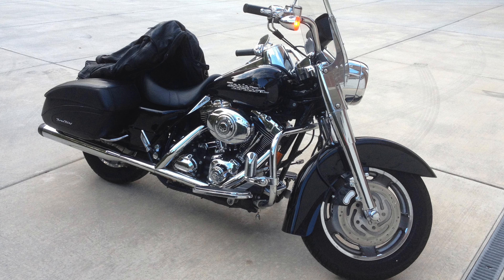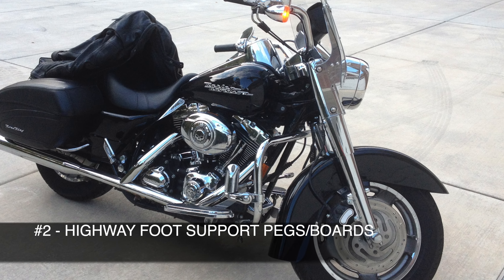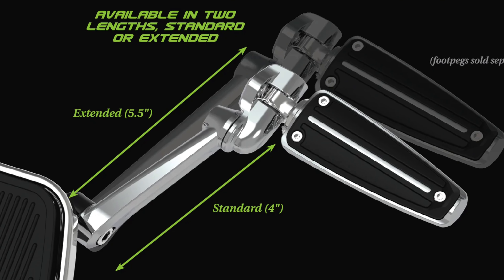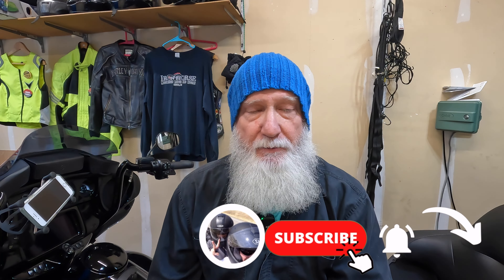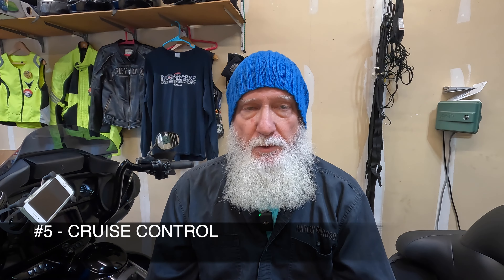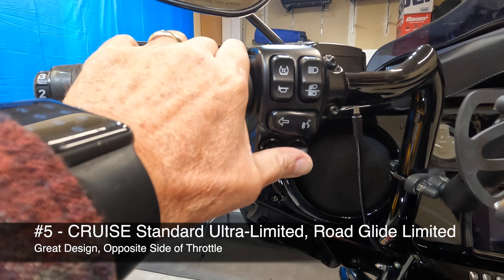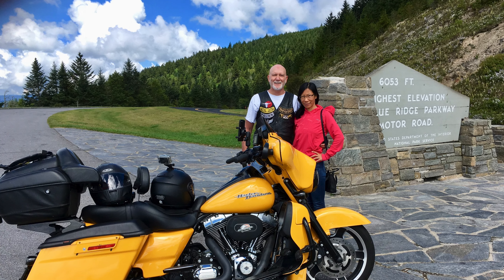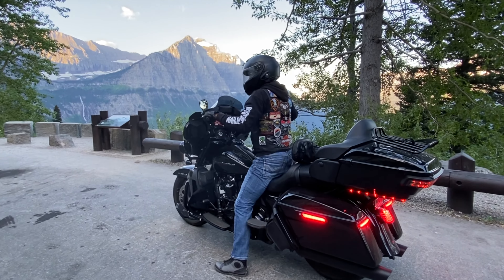Top Touring Essential / Must Have Accessories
These are Clem's Recommended Harley Touring Accessories that provide the very best comfort for the $s spent.

Ciro Floorboard Highway Peg Mounts with Black Arm
ASR Floorboards by Ciro® (black) for Harley Davidson motorcycles
Sena 30K Motorcycle Bluetooth Headset Mesh Communication System with HD Speakers, Dual Pack,Black
Memphis Shades Black Opaque Hand Guards MEB7217

2020 Limited - "Black Pearl" Parts Ciro Floorboard Highway Peg Mounts with Black Arm
Ciro Bag Blades Low Profile LED Lights '14-up w/o Controller, Amber 40009
Ciro LED Light Filler Panels '14-up Harley-Davidson Ultra & Road King Motorcycle
Custom Dynamics Dynamic Lower Fairing Inserts for Harley-Davidson Motorcycles
Custom Dynamics Saddlebag LED Latch Lightz for 14-22 H-D Touring - Smoke
Custom Dynamics Low Profile ProBEAM Tail Light - Smoke with Top Window

2013 Street Glide - "The Bumble Bee" Parts
Ciro Bag Blades LED Lights, Fits '10-'13 FLHX & FLTRX Models, Amber 40029
Ciro Floorboard Highway Peg Mounts with Black Arm Ciro® Rail Floorboard

Riding Support Gear
Shoei Neotec II (Clem) Helmet (X-Large) (Matte Black)
Shoei Neotec II (Roxy) Helmet (Small) (Matte Black)